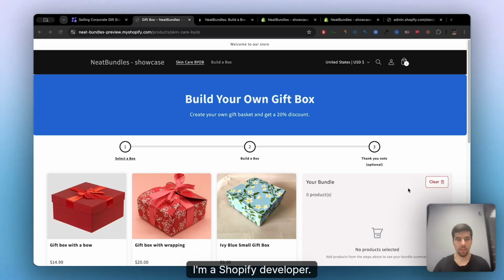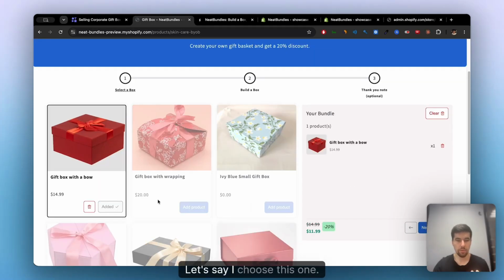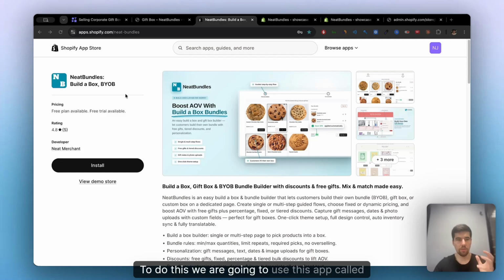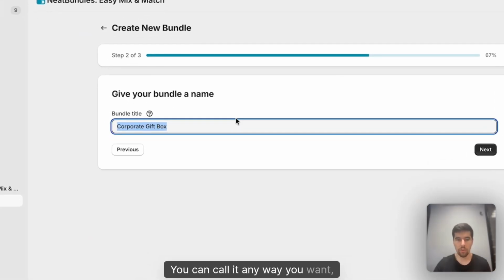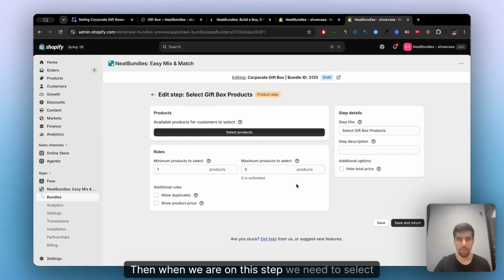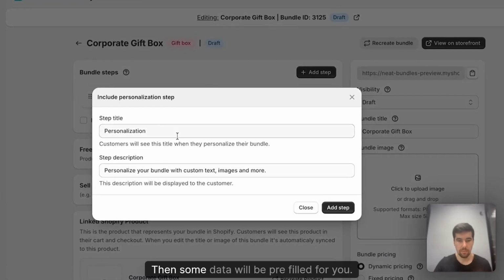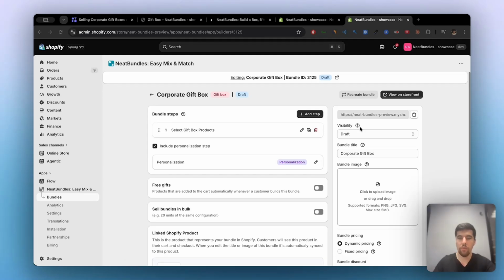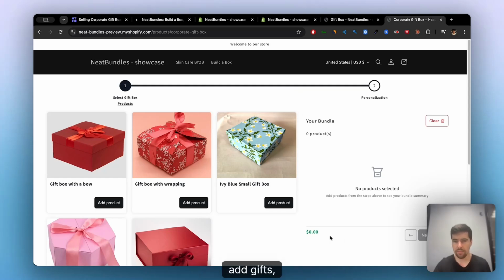How to Sell Corporate Gift Boxes on Shopify - Without the Hustle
Want to sell corporate gift boxes Shopify your customers can create themselves? I got you!

In this tutorial, I'll show you how to sell corporate gift boxes on Shopify using the NeatBundles app — no developer, no code. You'll set up a flow that lets your customers build a gift box on their own, giving them a flexible build a box experience and a gift box bundle they can fill exactly how they want — I'll walk you through the whole setup step by step.

Drop any questions in the comments and I'll be happy to help!